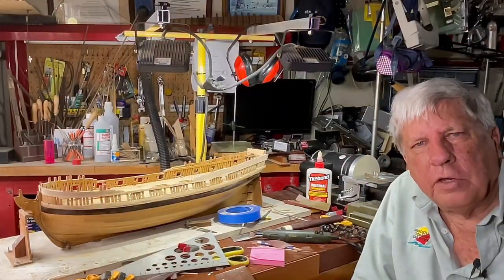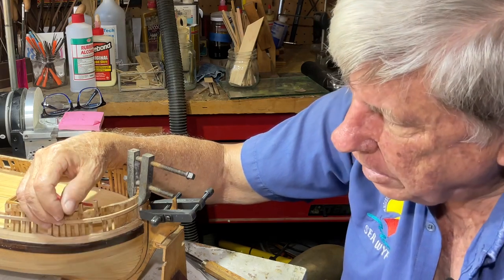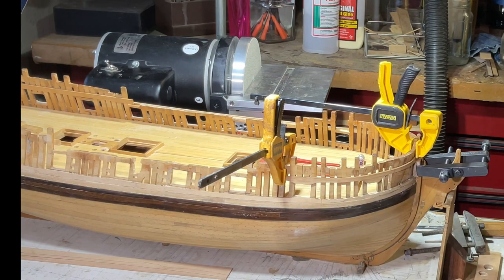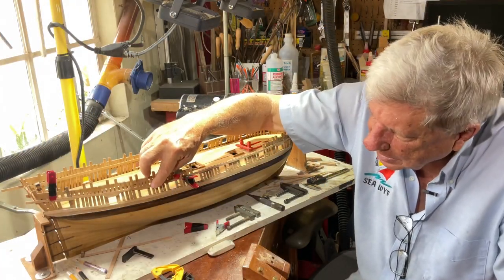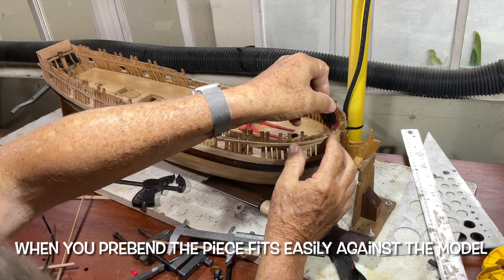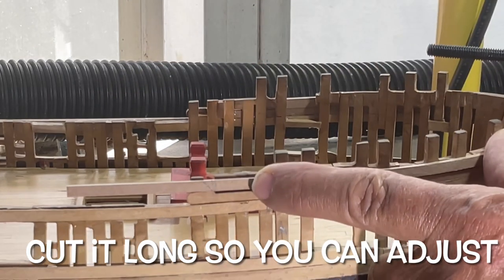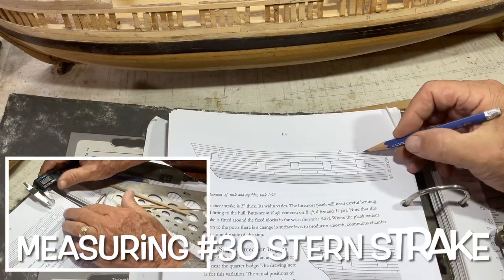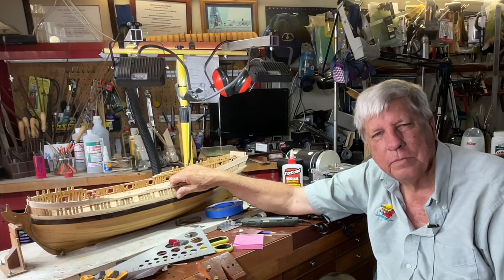Video 105. HMS THORN. Installing the sheer strake No. 29 and strakes 30, 31, 32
I had to remove and replace the video as i found a mistake that needed correction.